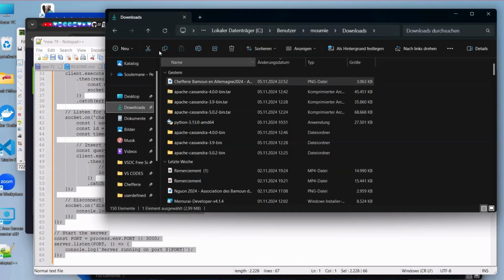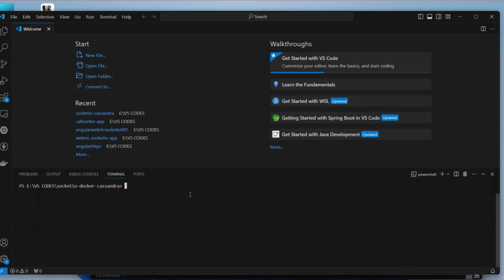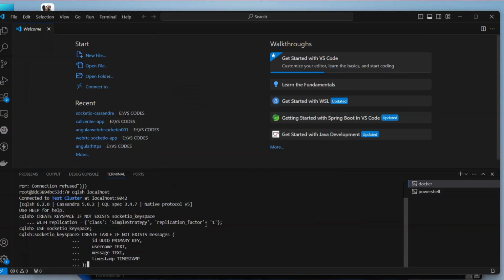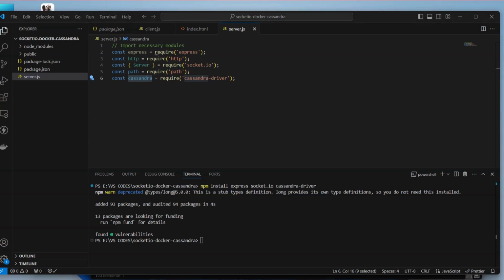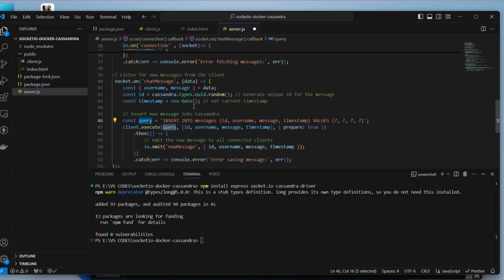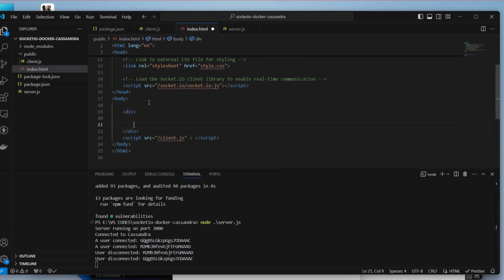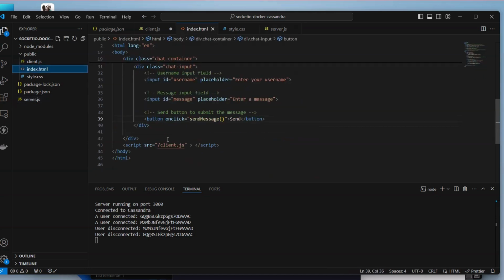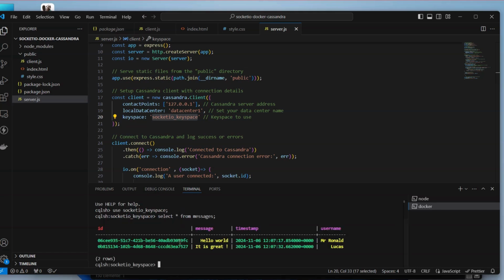🔥How to Connect Socket IO with Cassandra in Docker for Scalable Real Time Apps 🚀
🔥 Ready to build apps that handle millions of connections in real-time? In this tutorial, we’ll walk you through integrating Socket.IO with Apache Cassandra running in Docker, creating a powerful, scalable, and real-time application setup. Learn to store and retrieve data seamlessly while delivering live updates across multiple users. Perfect for chat applications, live notifications, and real-time dashboards! 🚀

📌 In this video, you'll learn:

Socket.IO Setup: Build real-time, bidirectional communication with WebSockets.
Cassandra Integration in Docker: Set up Cassandra in a Docker container for easy, scalable deployment.
Full Project Walkthrough: Step-by-step coding guide to connect Cassandra with Socket.IO and handle live data flow.
Whether you're a developer looking to scale your apps or simply curious about advanced tech stacks, this tutorial is packed with insights to take your projects from concept to reality with a powerful, production-ready setup! 🔥

Don’t miss out – this is where innovation meets practicality. Let’s get coding!